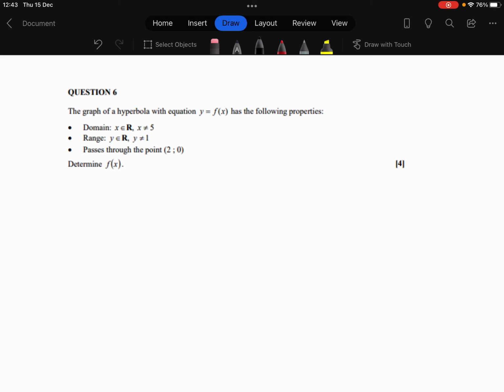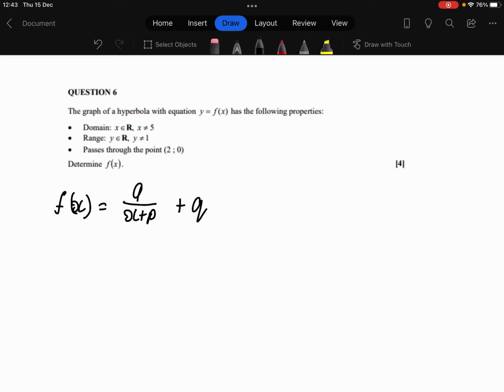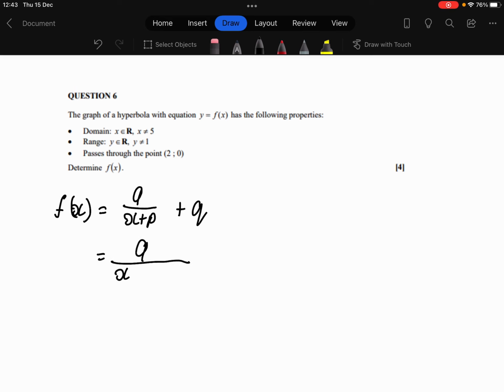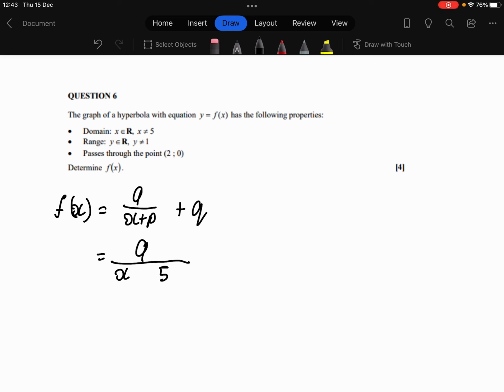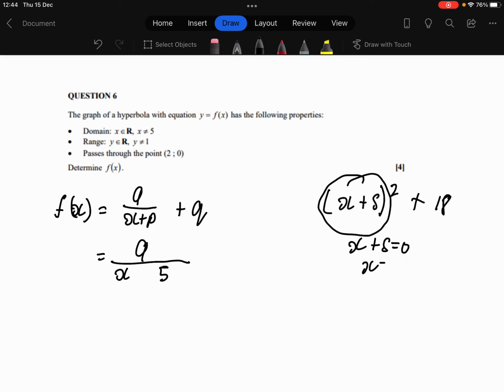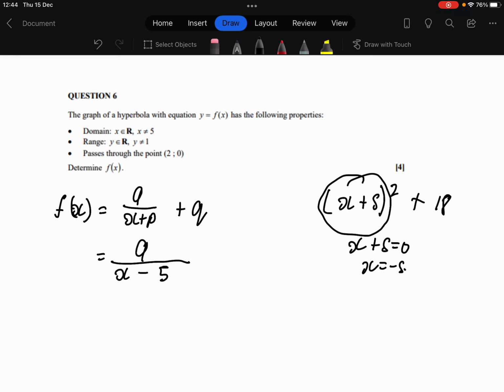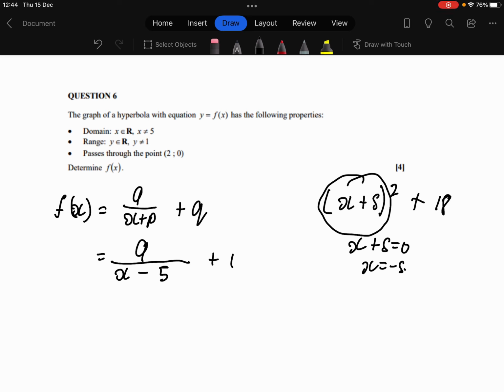Functions | Maths | Matric | Past Paper Review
Finding the equation
Potting coordinates
Sketching graphs
Hyperbole